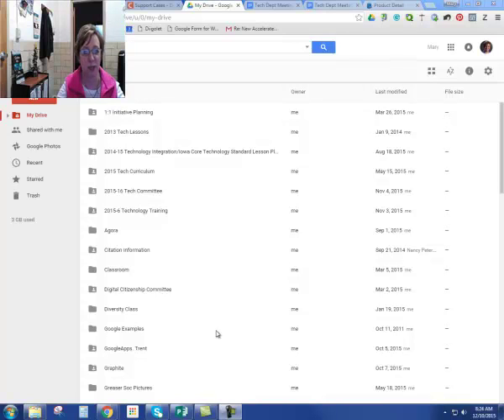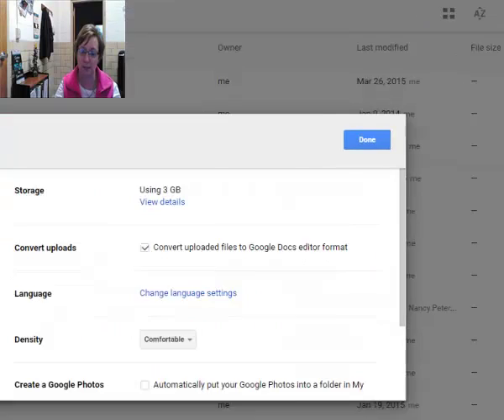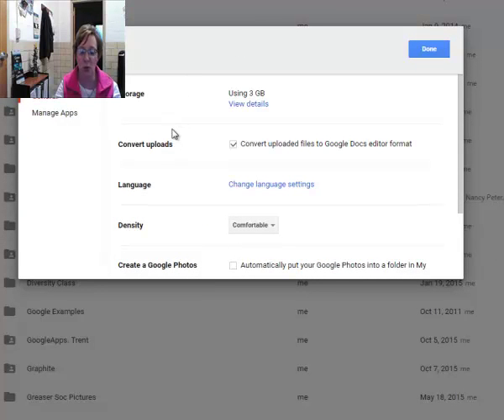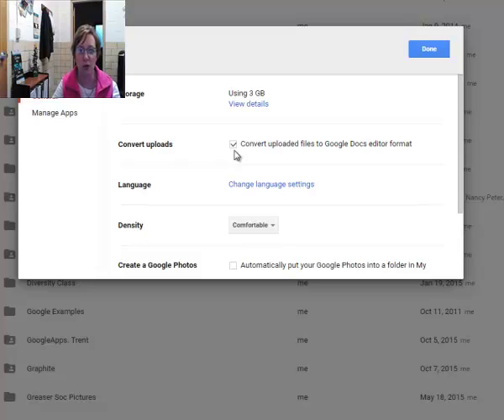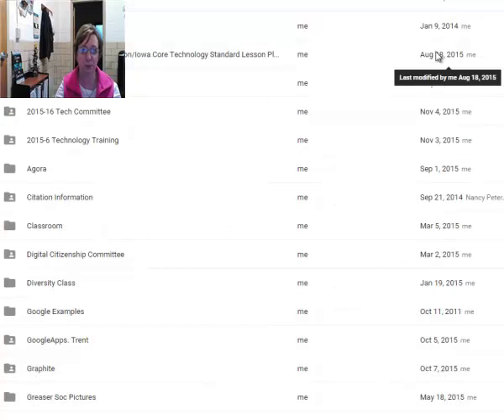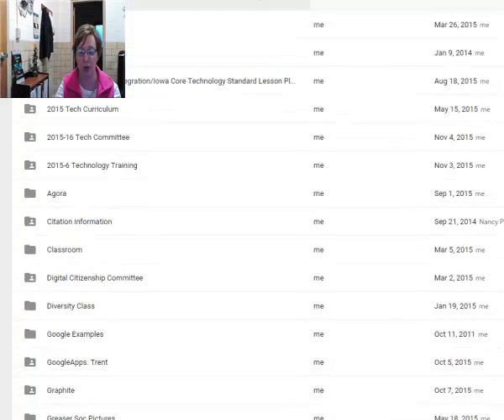Word Doc to Google Drive